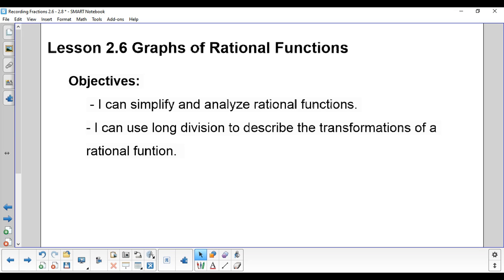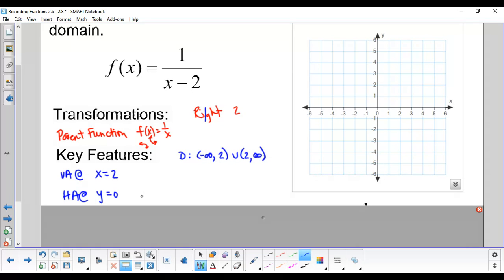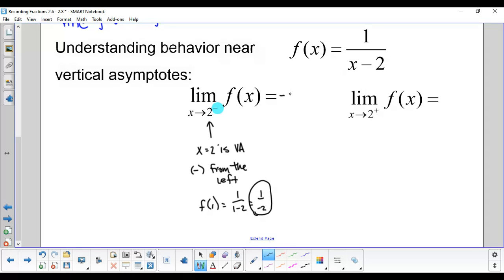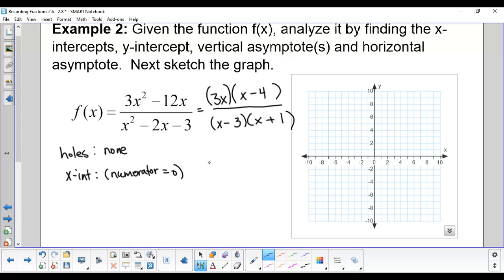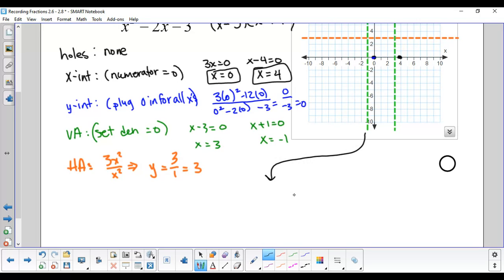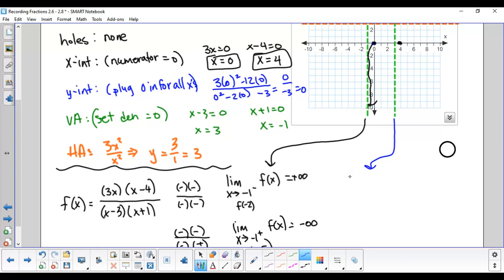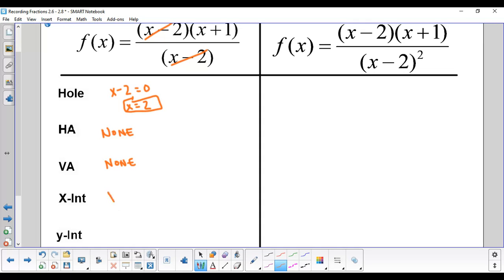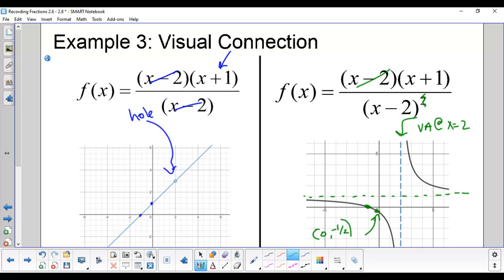2.6 Day 1 - Rational Functions